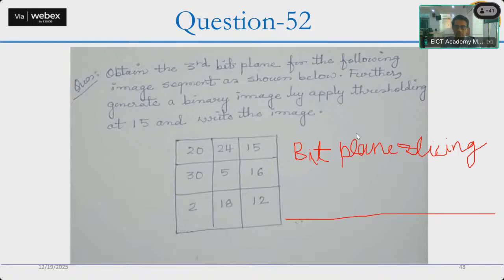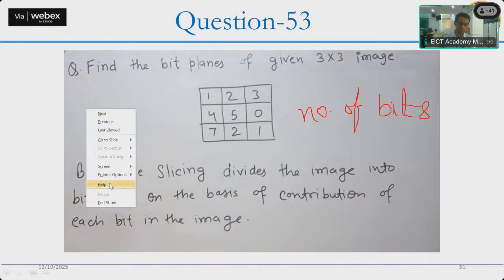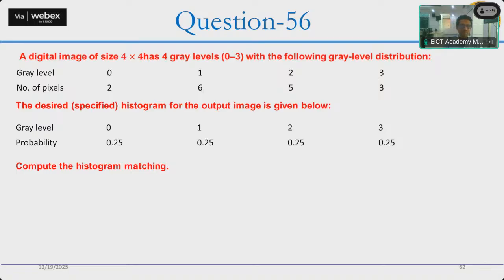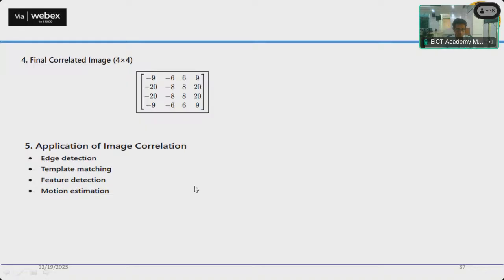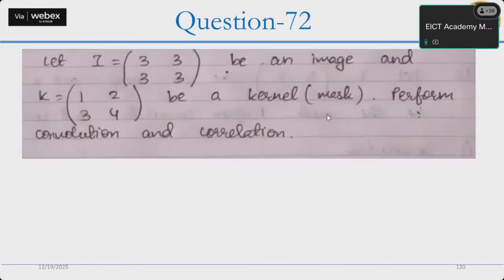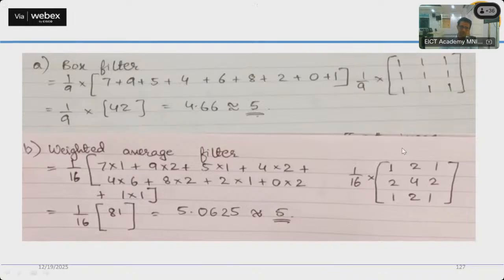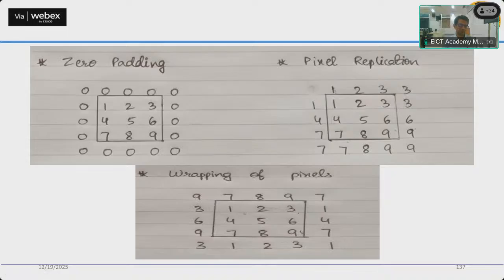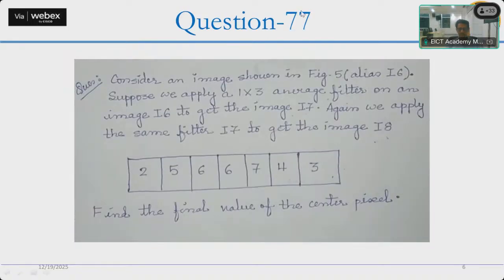Day- 5 session 4 Basics of Image processing with applications